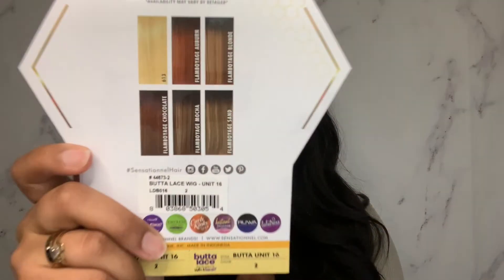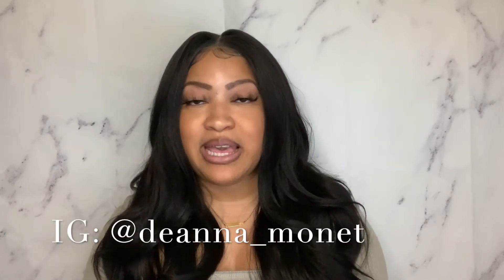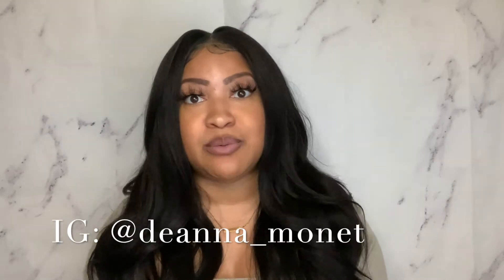$40 YAKI TEXTURE 😍 SENSATIONNEL BUTTA LACE 16